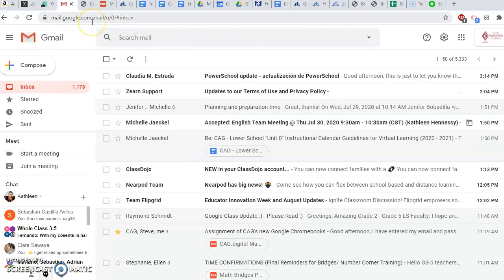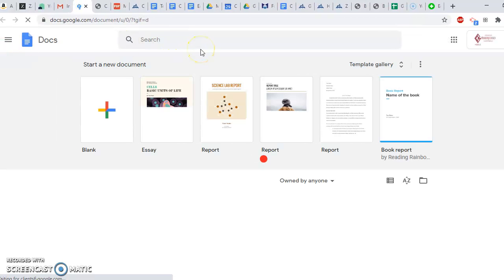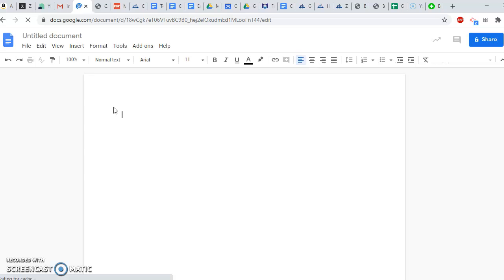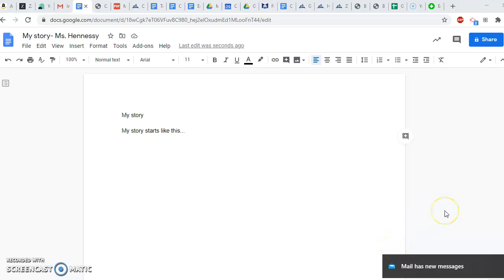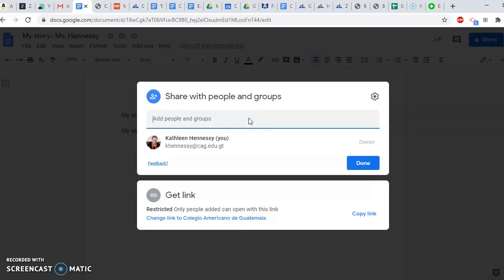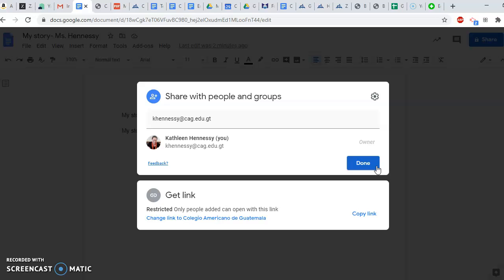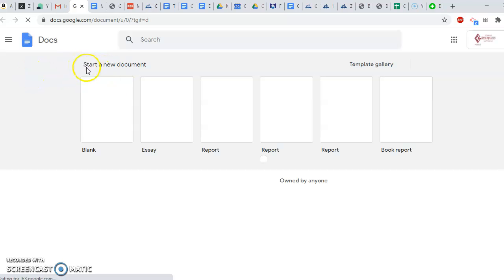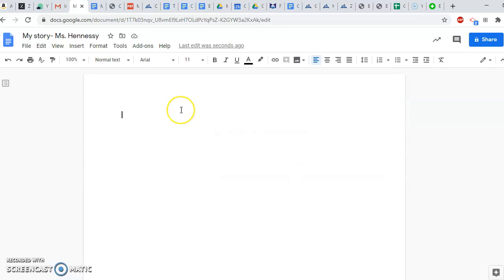How to Create a Google Doc.